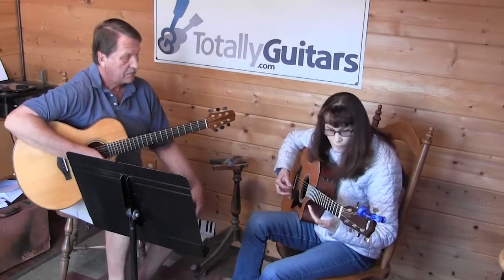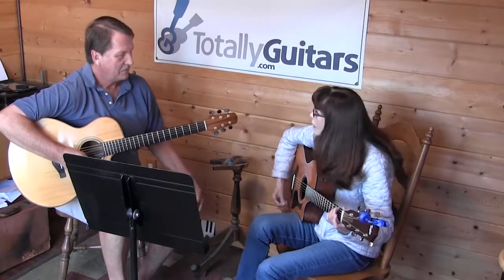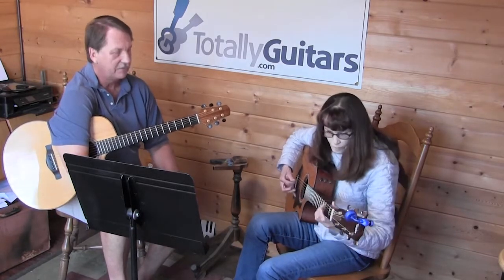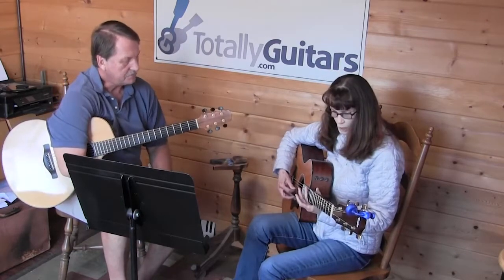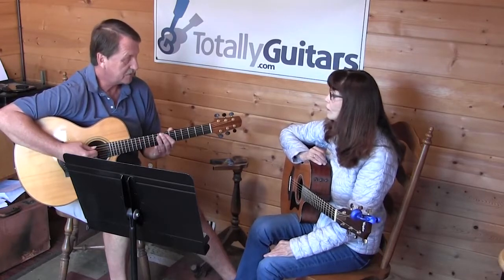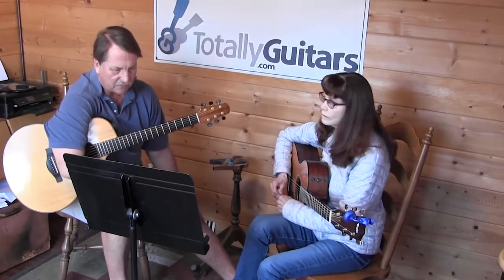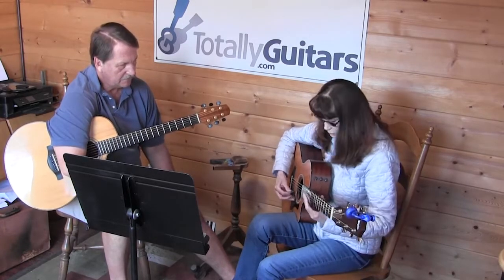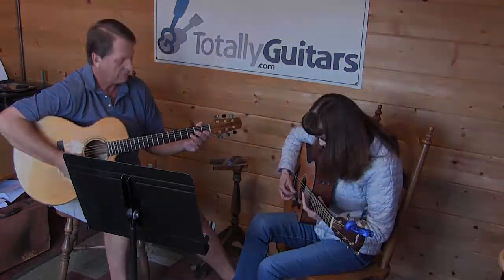Harvest Moon with Sandy - Fly On The Wall Lesson Preview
Sandy has been spending a lot of time lately trying to get more comfortable using a pick. We started Neil Young’s Harvest Moon a couple weeks before this and in this lesson we worked on fine tuning the harmonics, as well as getting the timing down with regard to starting the vocals.

She is definitely getting the hang of the two fills by now and we talked a bit about arranging it for her band at next year’s International Guitar Camp.

- Complete Free Lessons
- Community
- Chat Room
- Forum